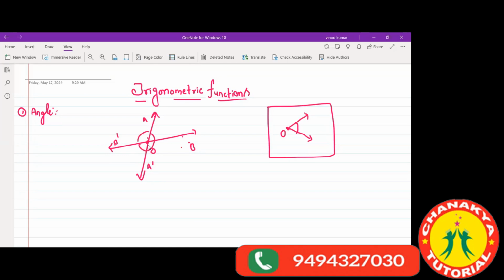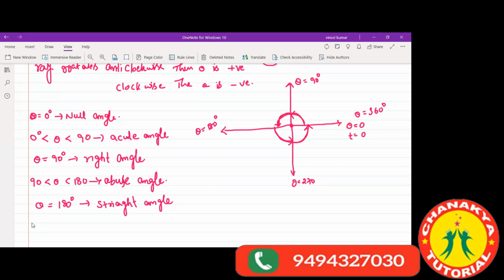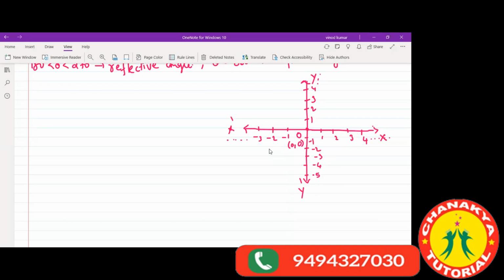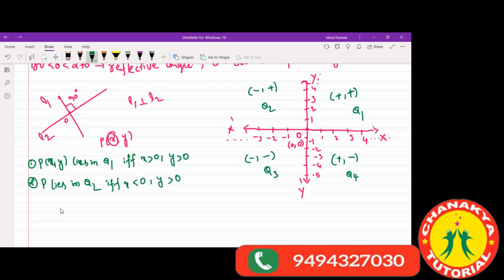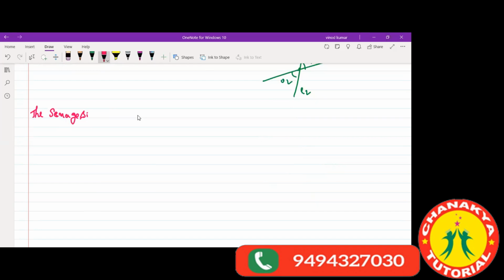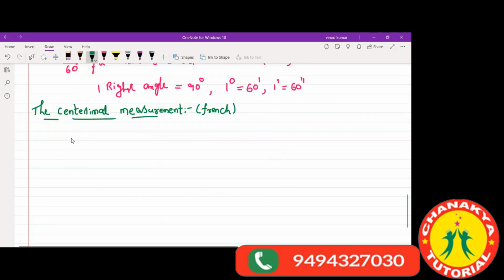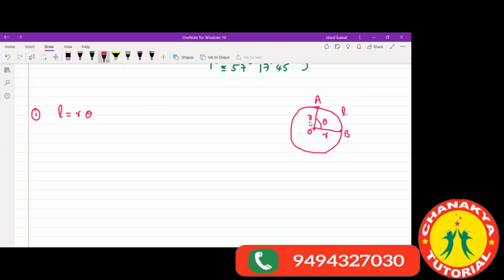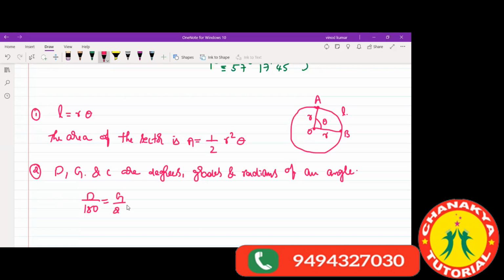Trigonometric Functions L1